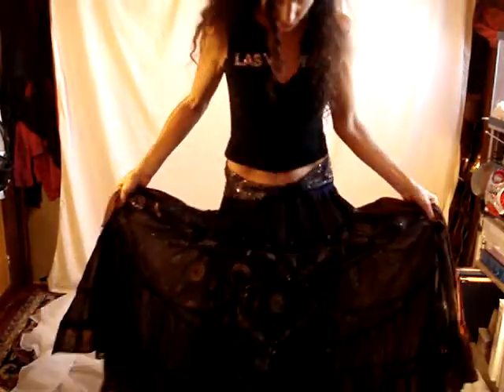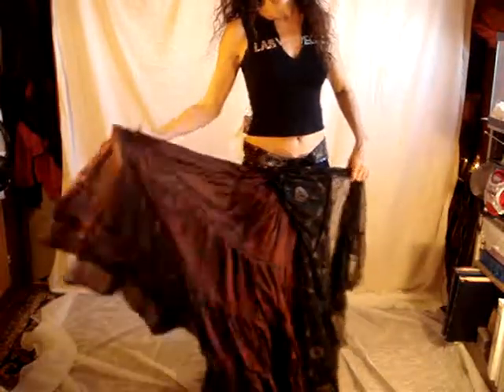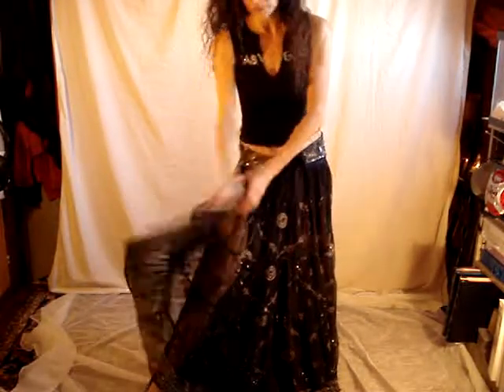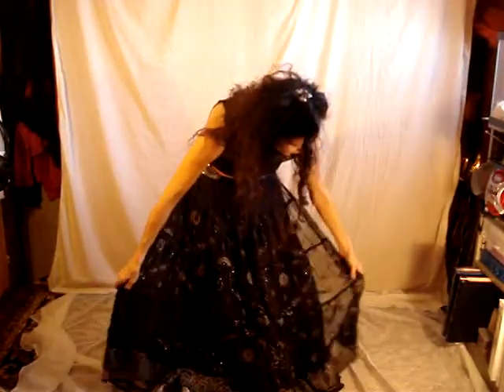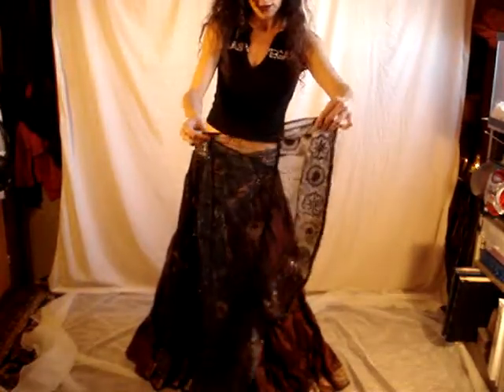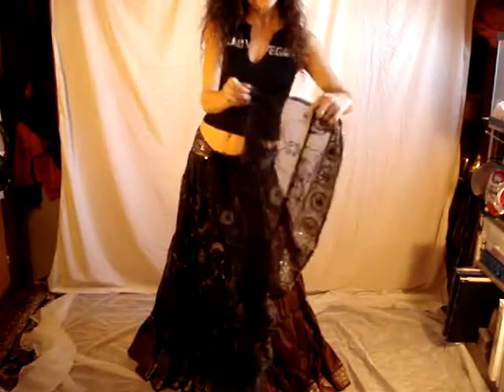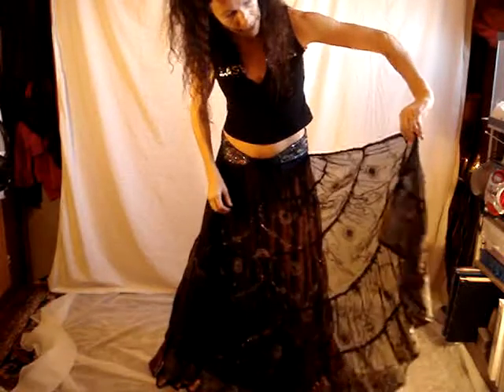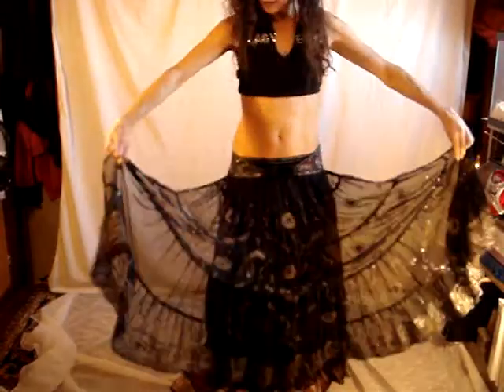Belly Dance Skirt wrapping demo tip #2 "The Bustle" wrap (drape)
Madam Habib of Ganesha Bazaar belly dance costumes demos how to wrap a black semi sheer sequin skirt for different looks to enhance your Gypsy dance or Belly Dance costume.  Skirts are available at GaneshaBazaar.com under  the Skirts button, then Sequin Panel Skirts button.